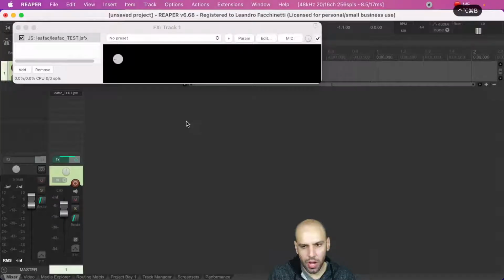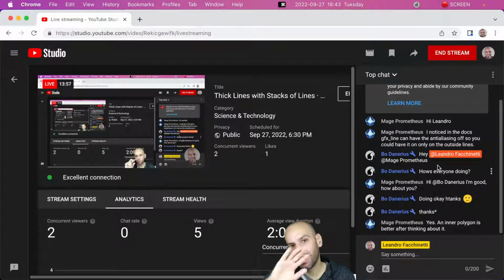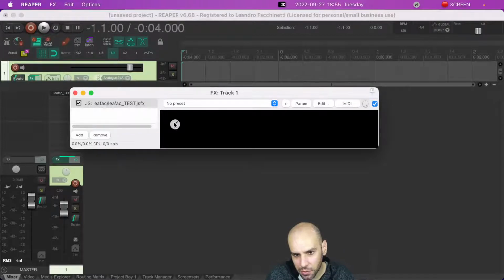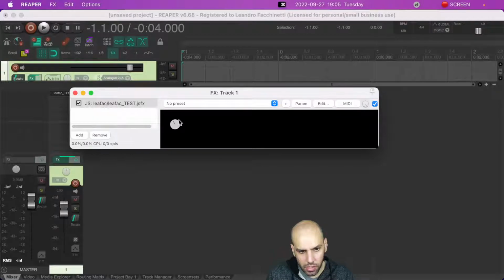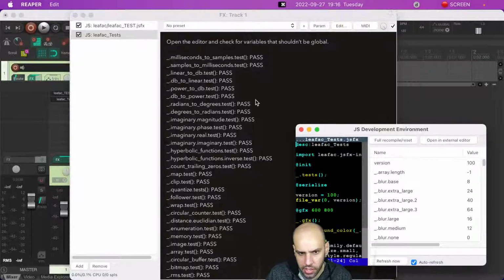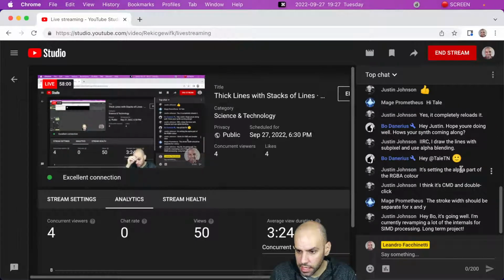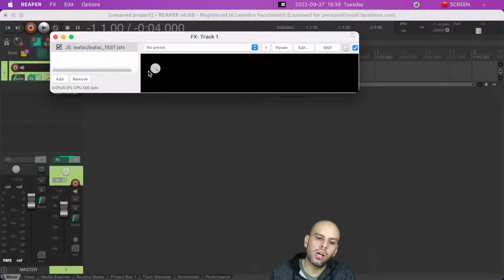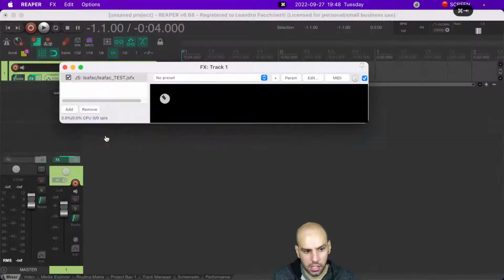Thick Lines with Stacks of Lines · REAPER Real-Time Audio Effects (JSFX)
We played around with *several* ideas for drawing thick lines in JSFX. We landed on something that’s *good enough*.